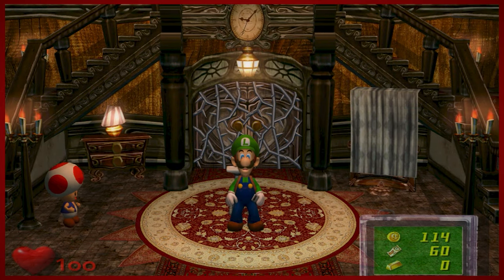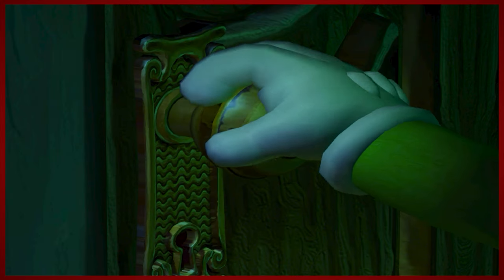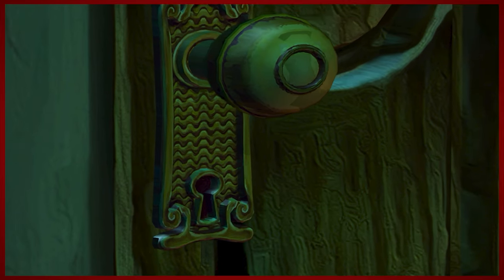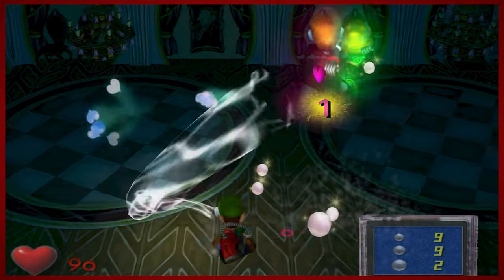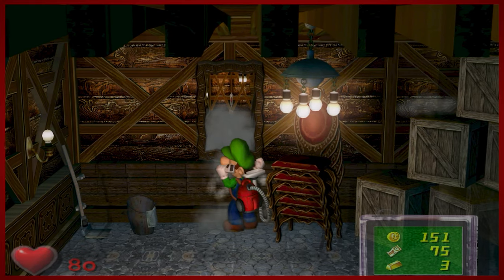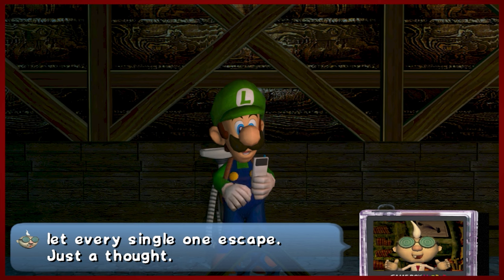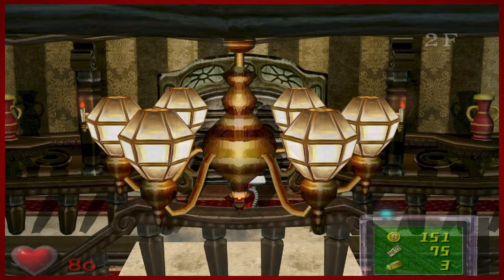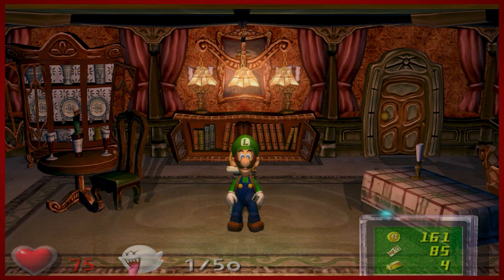Boo Bounty | Luigi's Mansion 4K - Part 3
We're going on a ghost hunt